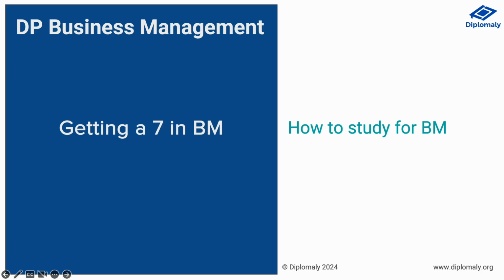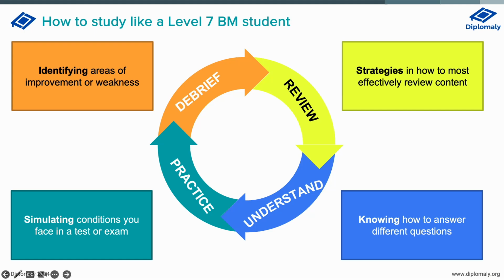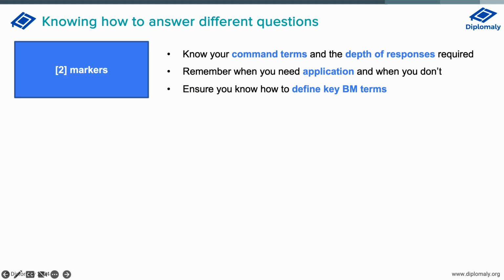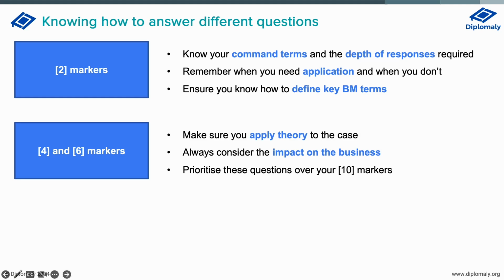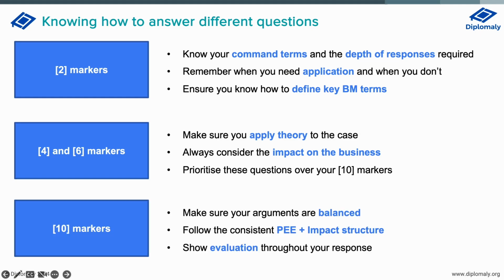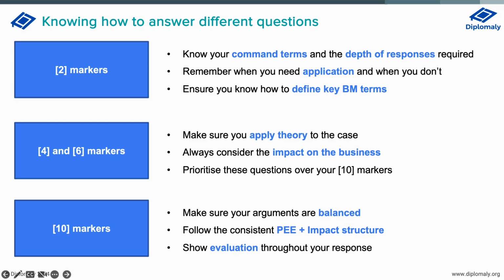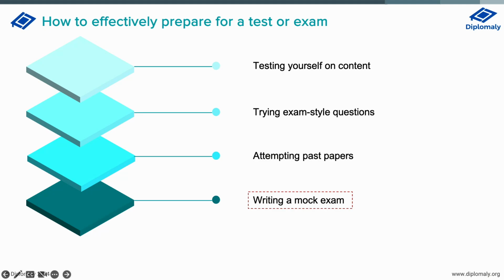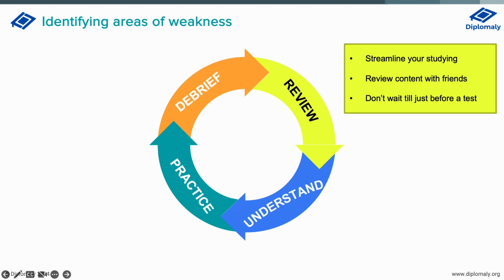How To Get A 7/7 In IB Business Management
Want to know how to maximise your chances of getting a 7 in IB Business Management? This video will cover some of the key study habits used by Level 7 students when practicing for a test or exam, including how to study efficiently and top tips to score well on all types of questions.

TIMESTAMPS
0:00 Intro
0:13 The best way to study for BM
1:54 Top tips for response structures
7:03 Top tips for preparing for a test or exam
9:03 Identifying areas of improvement
11:12 More BM resources